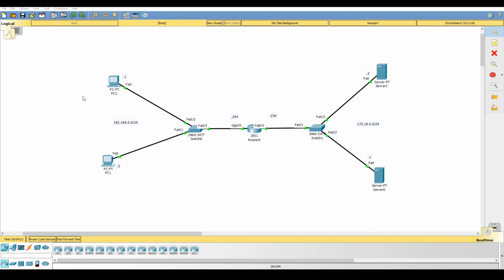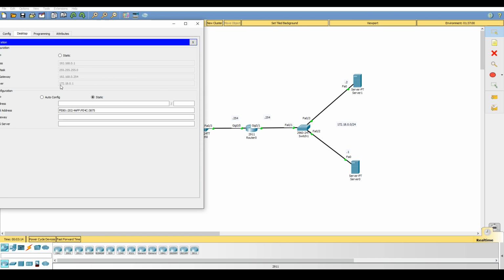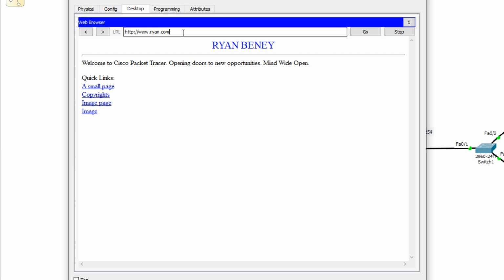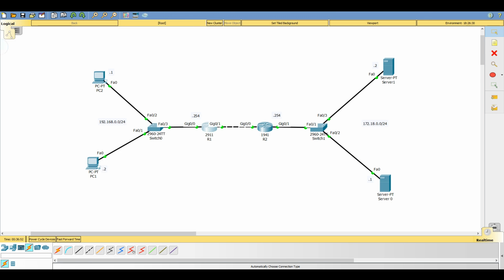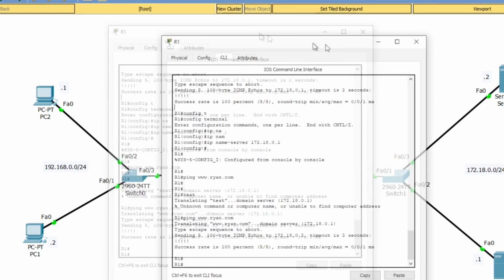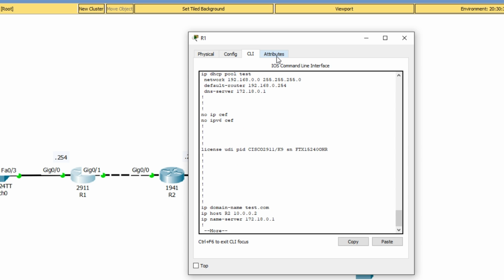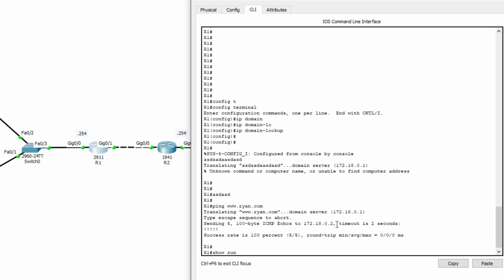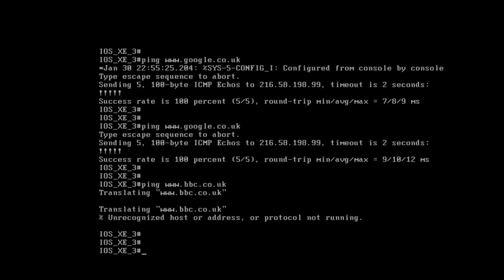Cisco - CCENT/CCNA R&S (100-105) - DNS - Domain Name System - Part2 .44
Forty-Fourth Video in a Series covering all elements of The Cisco Certified Entry Networking Technician (CCENT) 100-105 ICND1v3 which is the first part of the CCNA certification.

Blueprint Section: Infrastructure Services

In this video we carry on with the DNS topic, first jumping into packet tracer to simulate what we talked about in the previous video to ensure we really do understand why DNS is needed and how it effects our communication.

We then investigate the Cisco commands required for DNS at the CCENT level.

IP domain-lookup – This command turns on the DNS resolution
IP name-server – This command allows you to specify the DNS server, if nothing is specified it tries using L3 broadcast to find a DNS server on the locally connected networks
IP Host – Allows you to create locally/static DNS entries.

Make sure you spend time building these labs in Packet tracer to really learn how DNS works!

📚Books!  🎓🎓

📚Books 🎓🎓